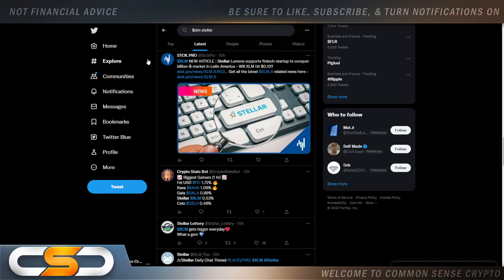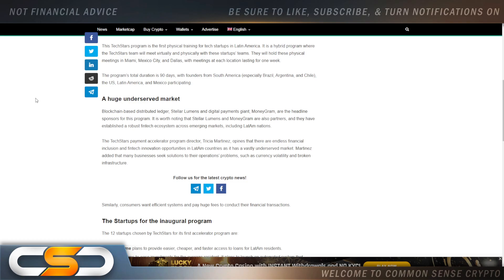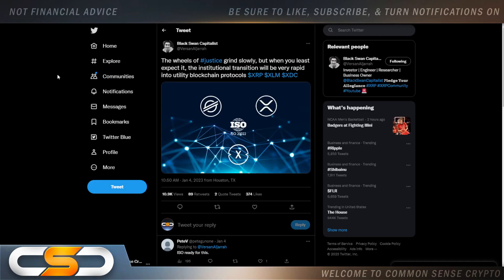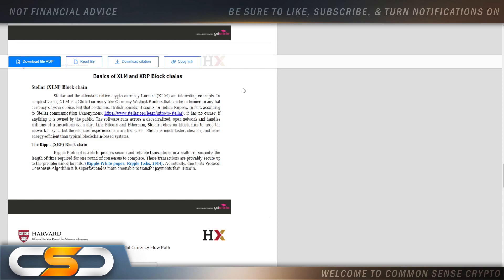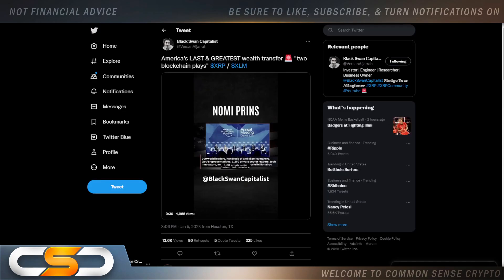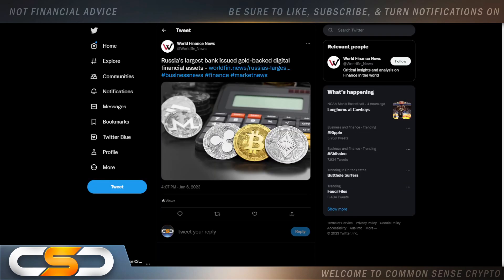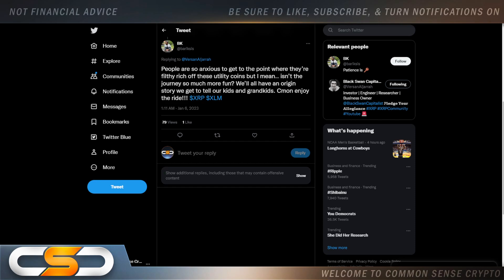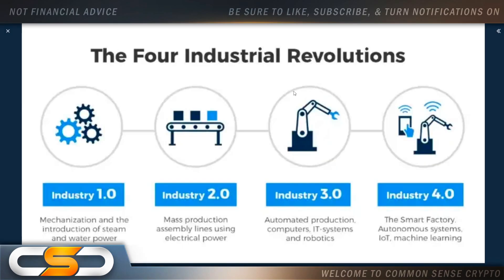XLM WILL BE AS BIG AS XRP🚨STELLAR XLM CONTINUES TO EXPAND & GROW🔥XLM WAKE UP THIS IS AN EASY 100X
This video is about XLM. This video is about XLM and Stellar Lumens. Huge XLM update you need to see. XLM Update, Stellar Lumens Update, Stellar Lumens XLM News Latest News